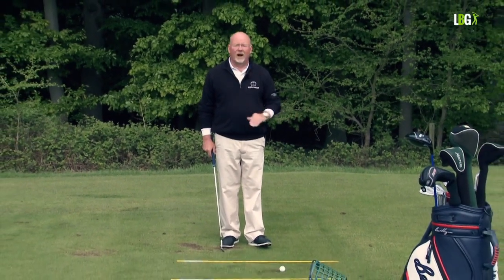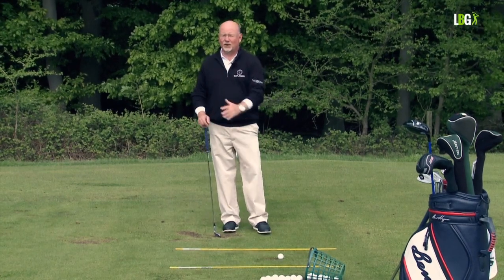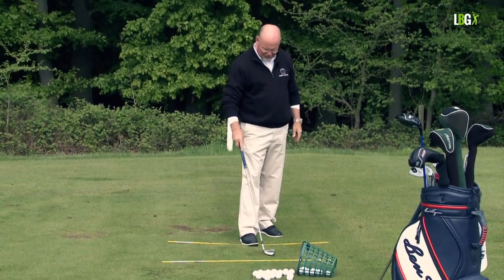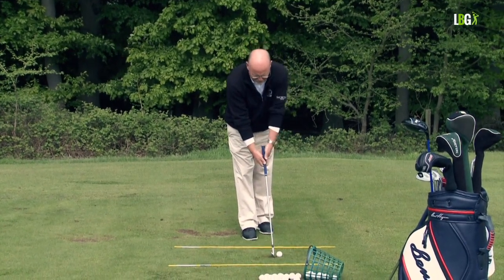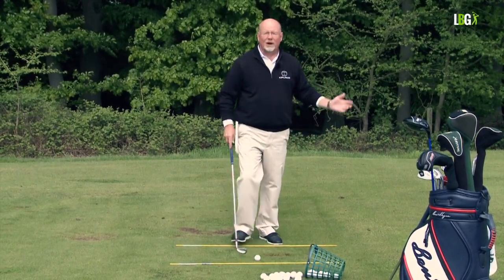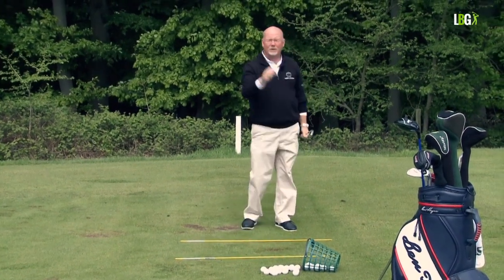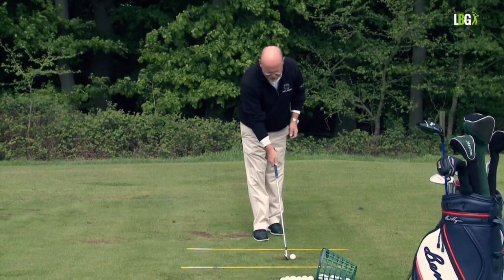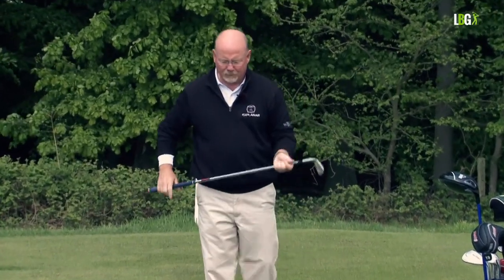Taking Your Golf Game to the Course - Dealing with Gremlins - A Slow Swing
More lessons on Taking Your Golf Game To The Course. Today we are Dealing with Gremlins. We look at the first Gremlin A Slow Swing
If you like these golf lessons on Taking Your Golf Game to the Course hot the like button.